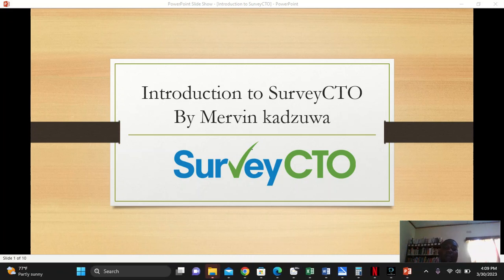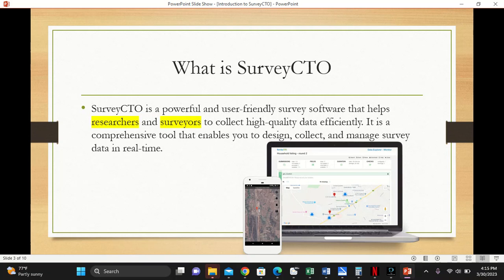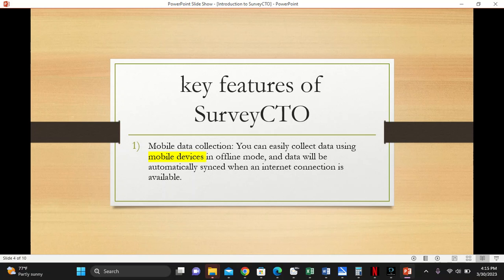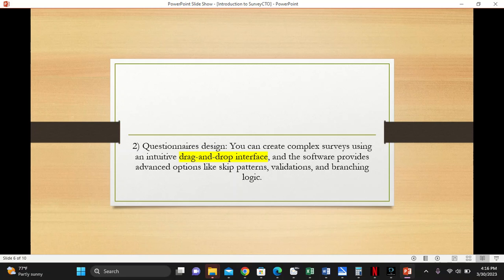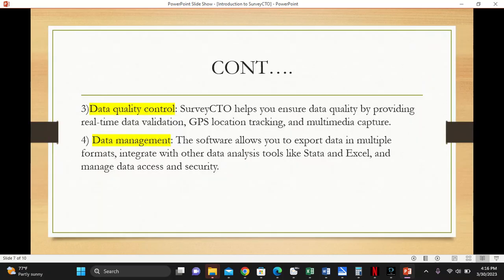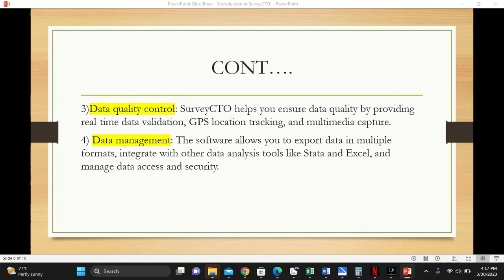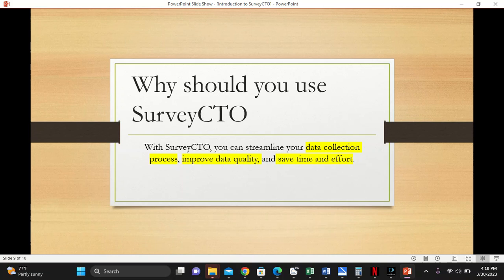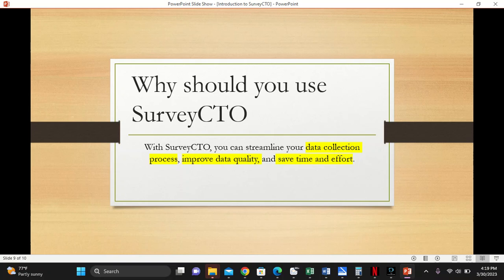INTRODUCTION TO SURVEYCTO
SurveyCTO is a data collection platform used for conducting surveys in both online and offline settings. It was created by Dobility, Inc. and is designed to be a versatile and user-friendly tool for conducting surveys and collecting high-quality data in a variety of research settings.

SurveyCTO provides a range of features for survey design, including the ability to create complex skip logic, randomize survey questions, and add multimedia content to surveys. It also includes built-in quality checks to help ensure that data is accurate and complete, and provides tools for managing survey responses and exporting data for analysis.

One of the key benefits of SurveyCTO is its flexibility. Surveys can be designed using a web-based interface, and can be deployed to a variety of devices, including smartphones, tablets, and laptops. This makes it easy to conduct surveys in a variety of settings, from rural areas with limited internet access to urban areas with high-speed connections.

Another benefit of SurveyCTO is its security features. The platform provides a range of tools to help protect sensitive data, including data encryption, user authentication, and access controls. This makes it a popular choice for researchers who need to collect sensitive information, such as health data or financial information.

Overall, SurveyCTO is a powerful and flexible tool for conducting surveys and collecting high-quality data. It is used by researchers, non-profit organizations, and government agencies around the world to collect data for a variety of research projects, including public health studies, impact evaluations, and market research.